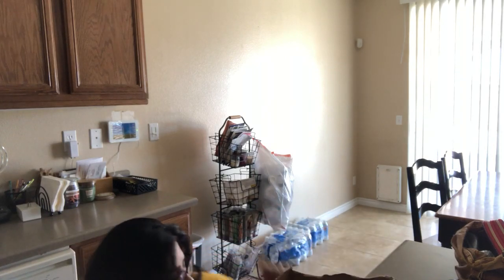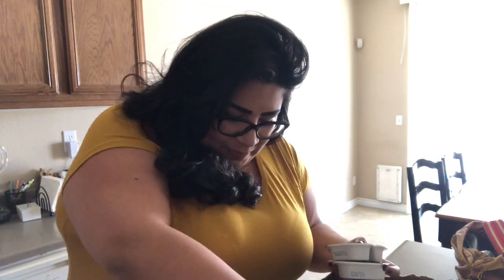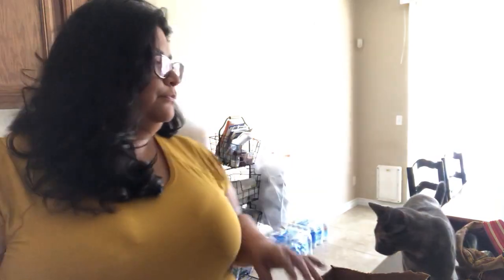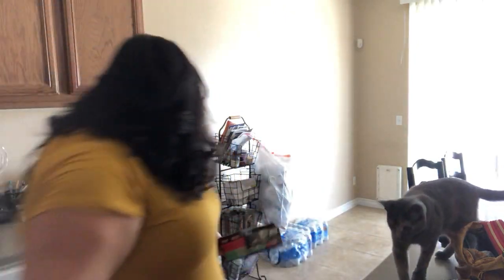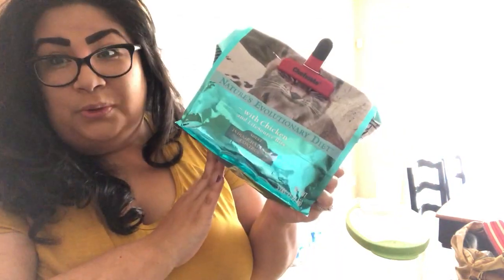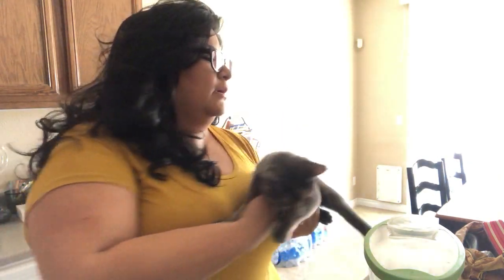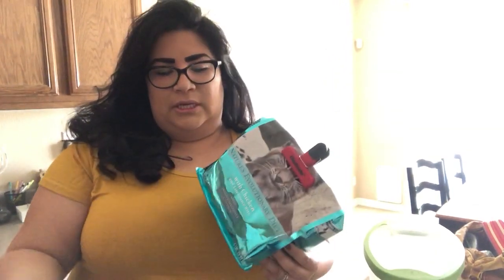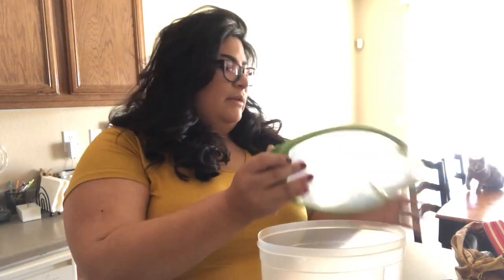Video Diary Day 6: I Am A Cat Lady